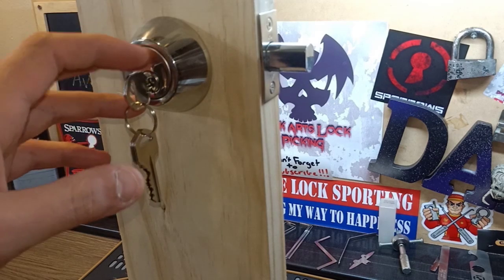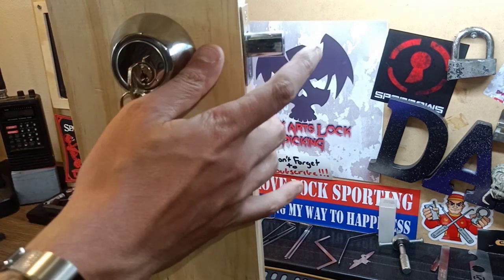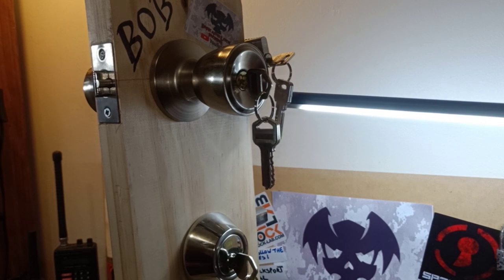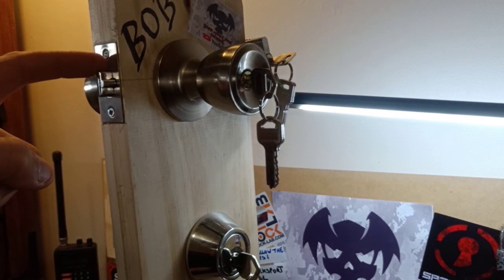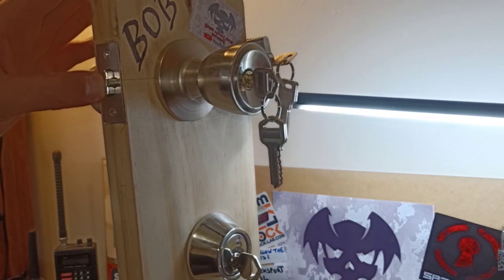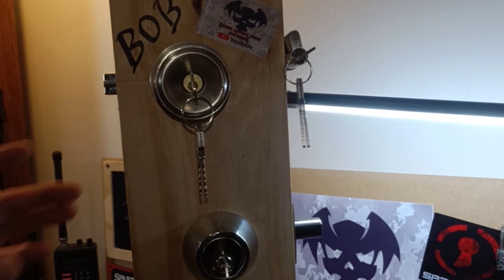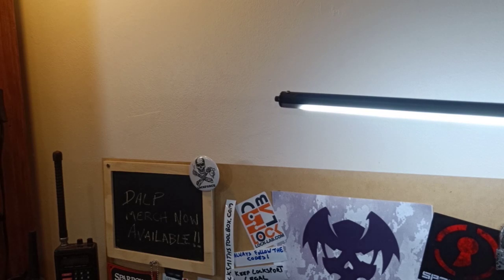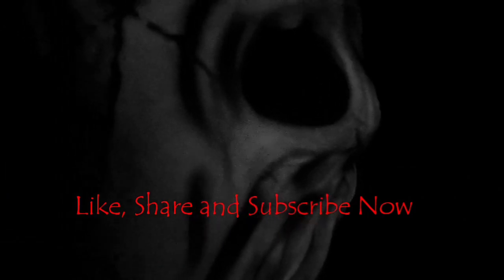Slipping latches, bypass. (313)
A little look at latch slipping spring loaded latches as a bypass method.
Do you do it or what do you think about it as an entry method?